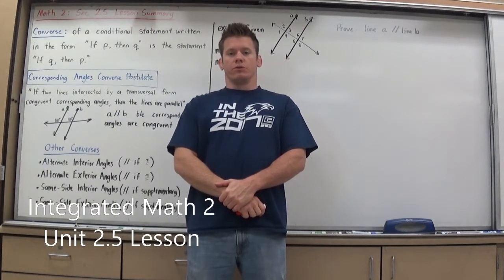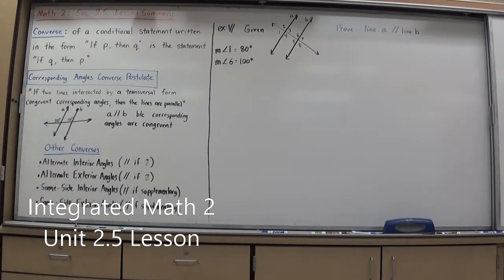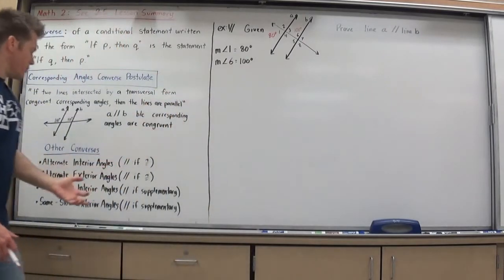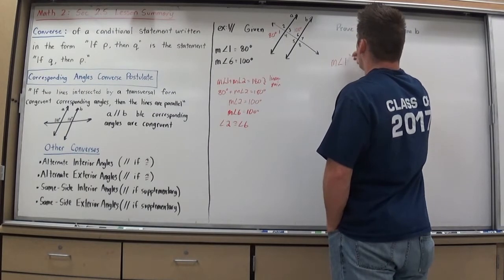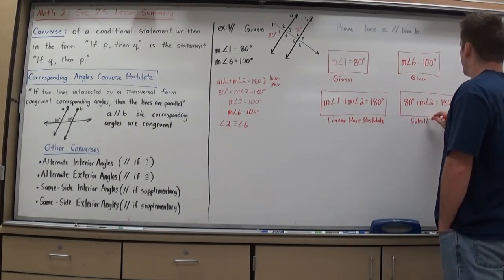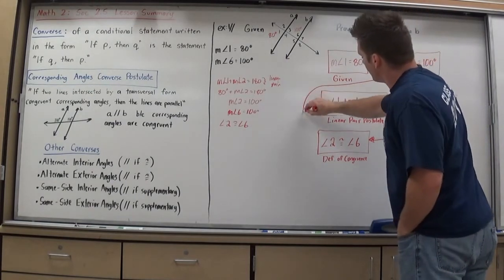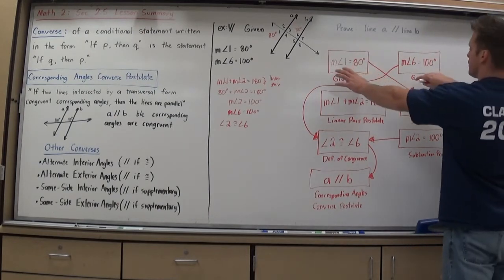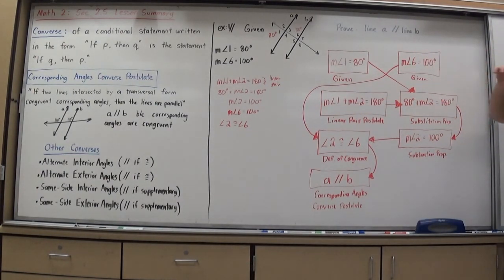Integrated Math 2 Unit 2.5 Lesson